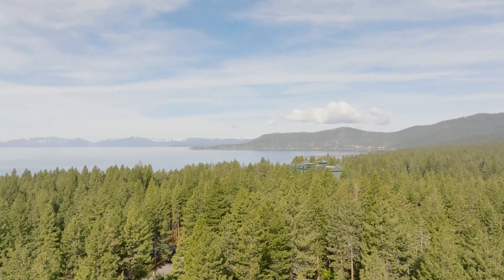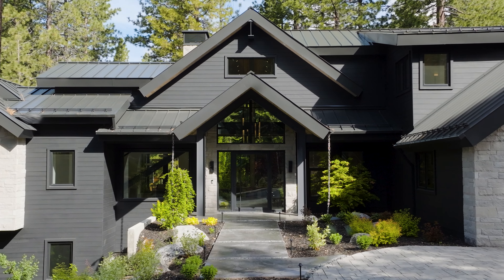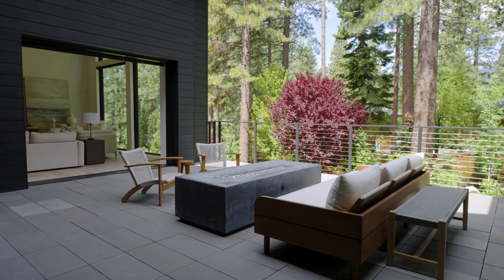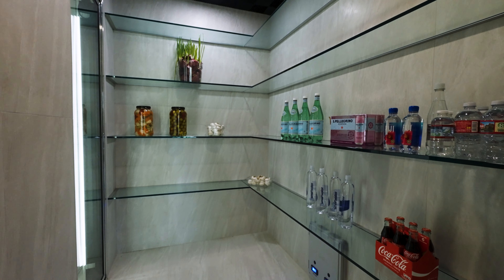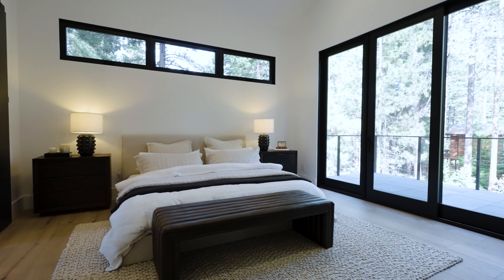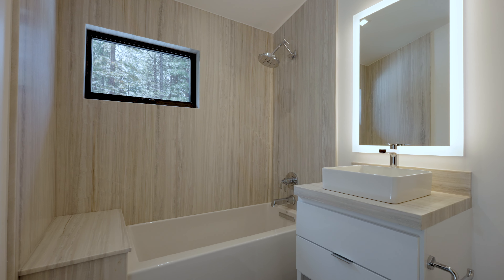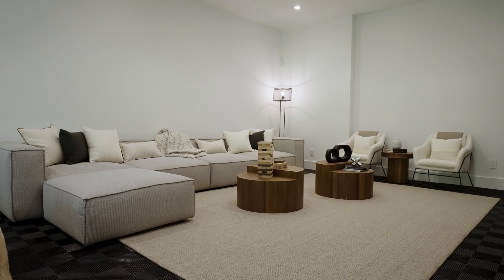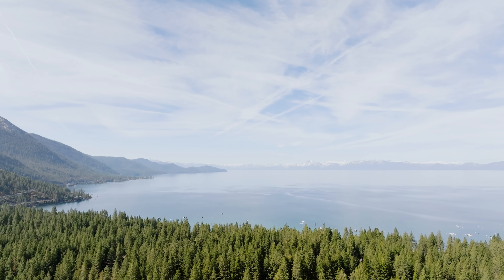135 Selby Drive | Incline Village, NV | Vista Estate Visuals